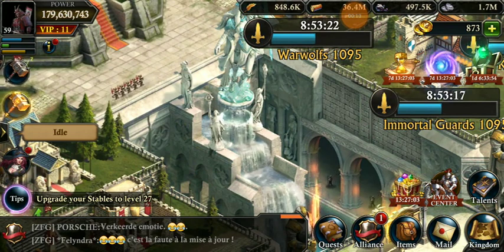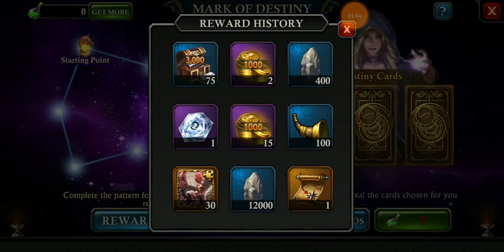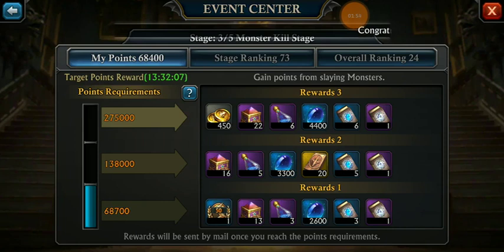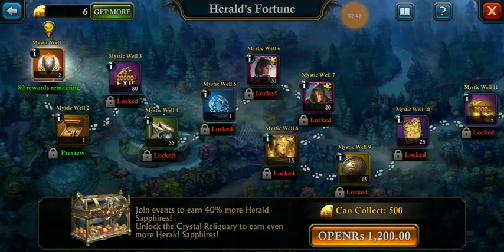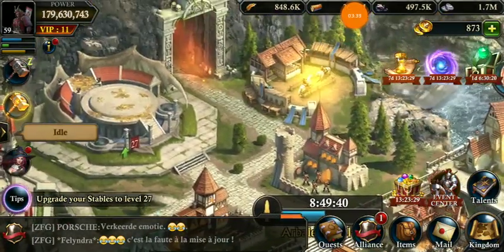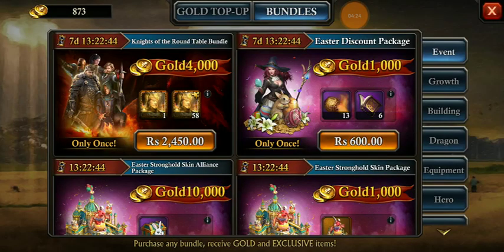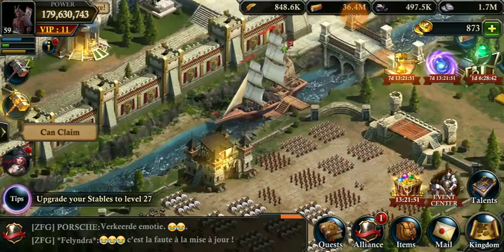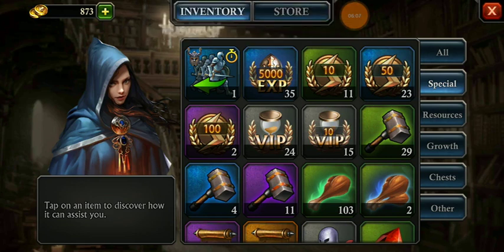Complete Review Update 5.6 (King of Avalon 2019)